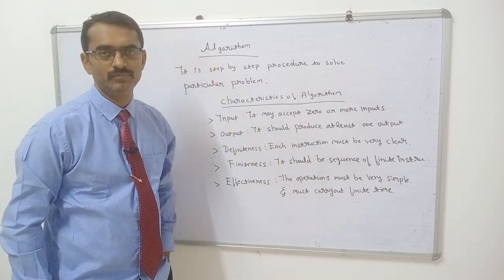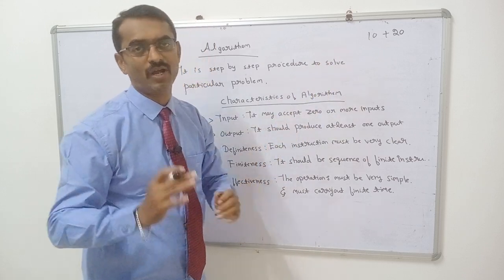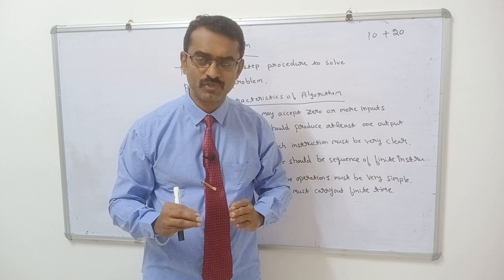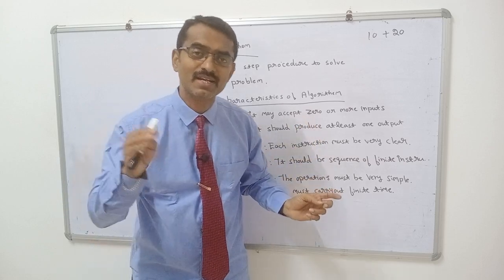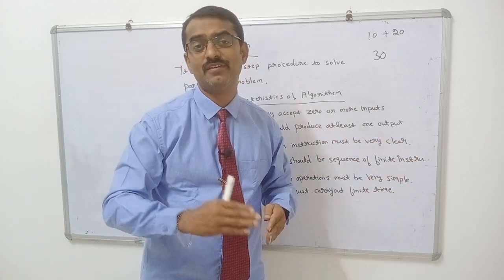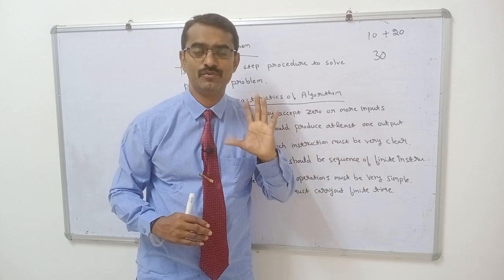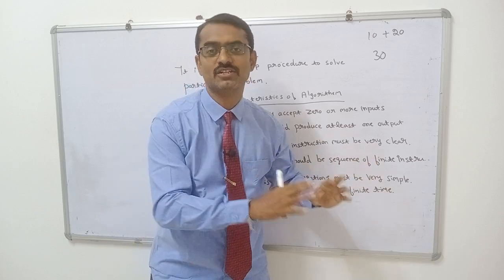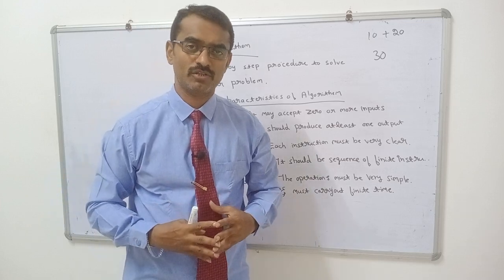Introduction to Computer algorithm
Definition of algorithms
characteristics of algorithms
algorithm